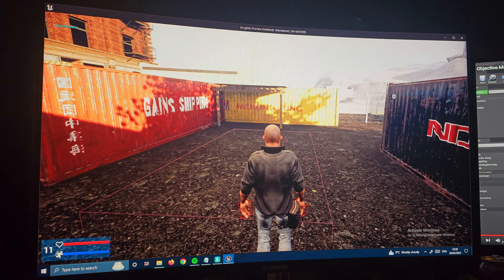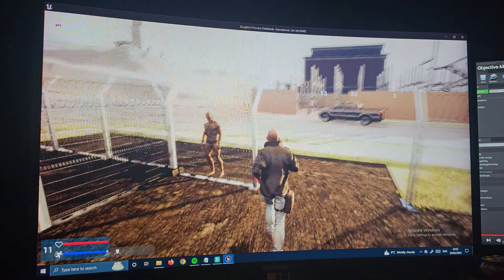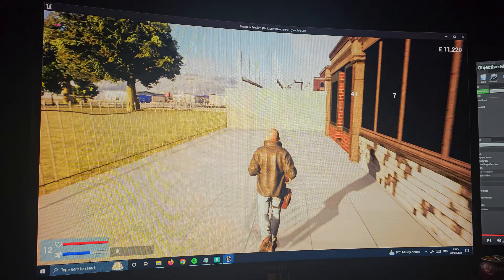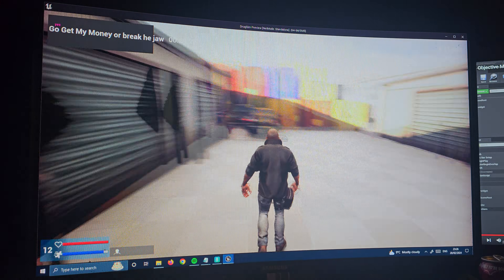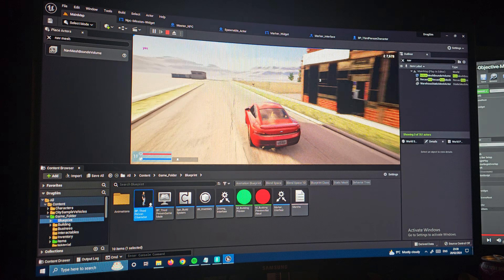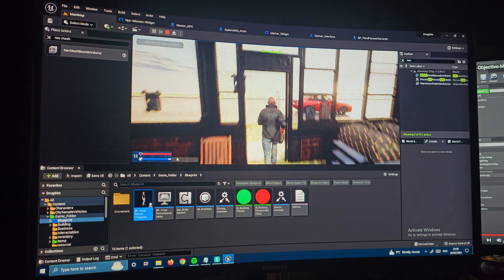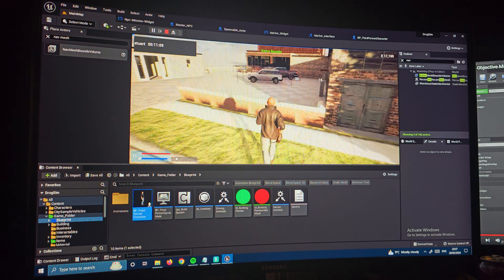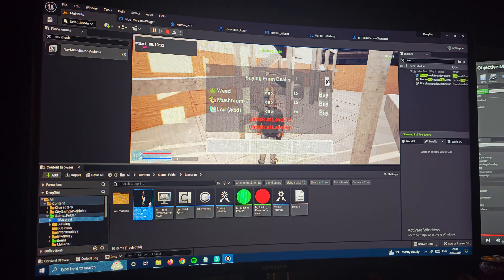update on Drug Sim, and where we are now 😁😁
i have started making my third game on unreal engine 5, this one is going to be a drug simulation game, in this time lapse we built the mission system with a few other things ,i hope you enjoy this is bulldog gaming out

"Welcome to an exciting journey into game development! Join us as we delve into the creation of a drug simulation game using the powerful Unreal Engine 5. In this Stream, we'll explore the intricate process of designing, coding, and crafting an immersive gaming experience from scratch.

From conceptualization to implementation, witness every step of the development process as we bring this captivating simulation game to life. Learn valuable insights into game design, Unreal Engine 5 techniques, and the intricacies of creating an engaging narrative.

Whether you're a seasoned game developer or an enthusiast eager to peek behind the scenes, this series promises to offer a fascinating glimpse into the world of game creation. Get ready to explore the creative process, overcome challenges, and witness the magic of game development unfold before your eyes.

Let's roll up our sleeves and build something extraordinary together!"